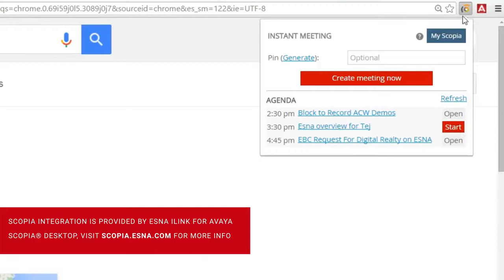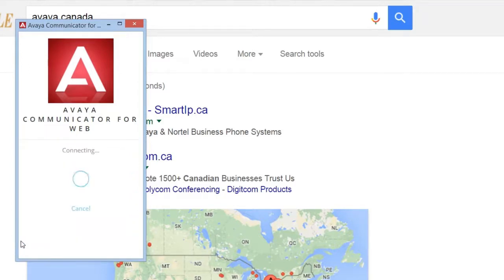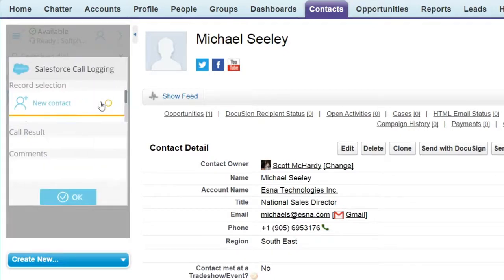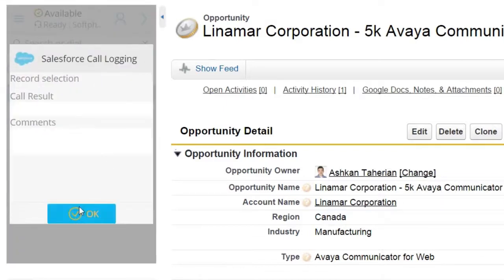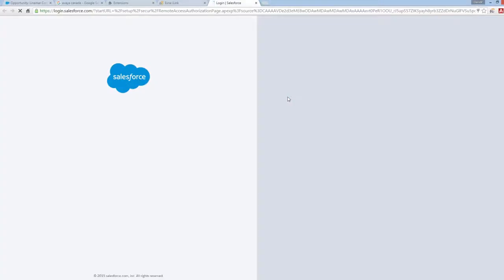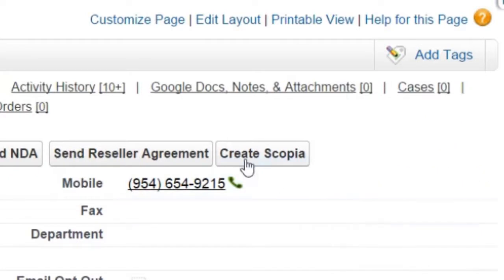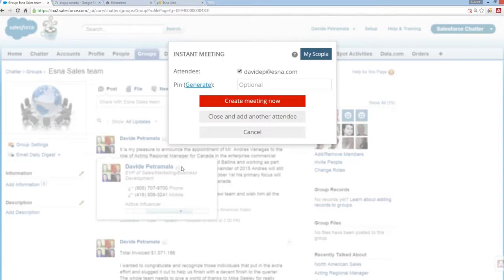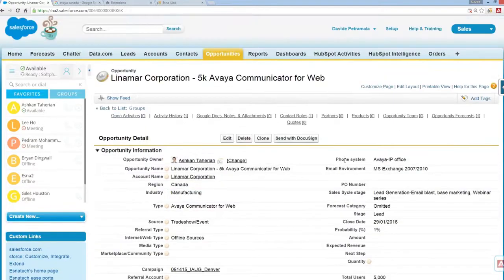How To Demo Avaya IP Office® Communicator for Web with Salesforce